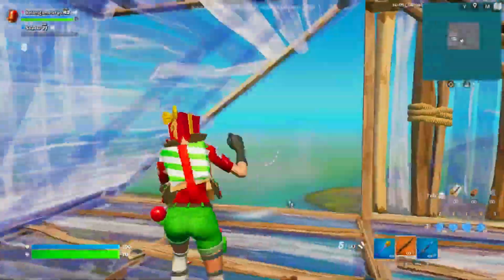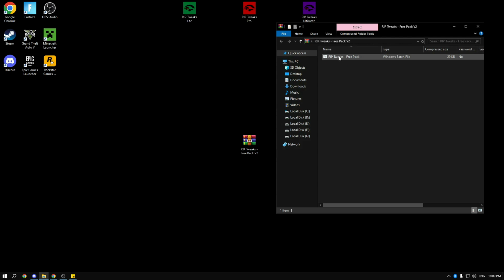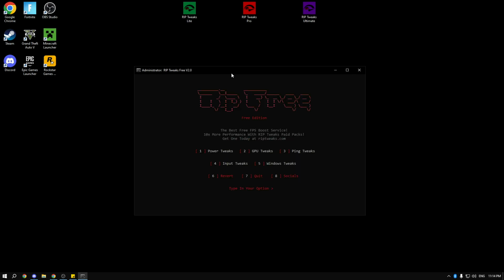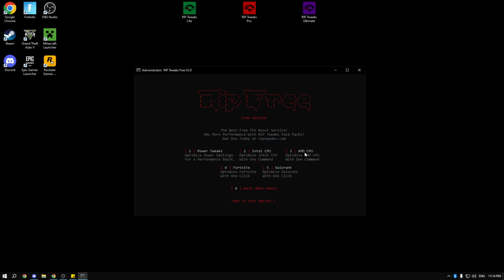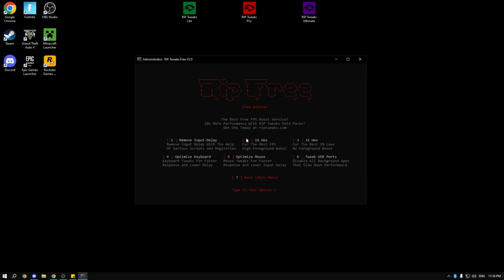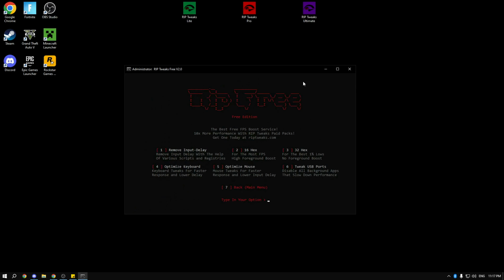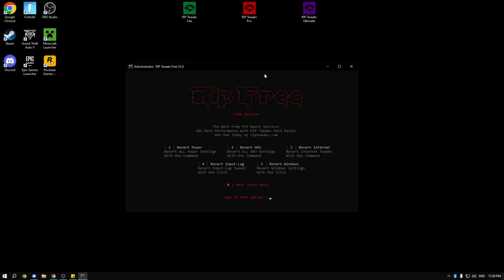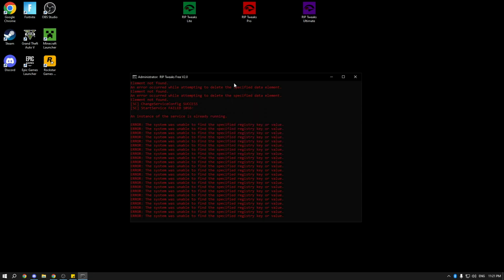*NEW* ULTIMATE FPS BOOST PACK (FPS BOOST, LOWER PING)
Tags (ignore):
best optimization for fortnite
best fortnite optimization for low end laptop
fortnite tweaks for 0 delay
how to fix fps drops in fortnite
how to get more fps on a low end laptop
how to get more fps in fortnite laptop
best stretched resolution fortnite for low end pc
how to get more fps on pc
low end laptop optimization for gaming
how to stop lagging on fortnite
fortnite graphics settings pc